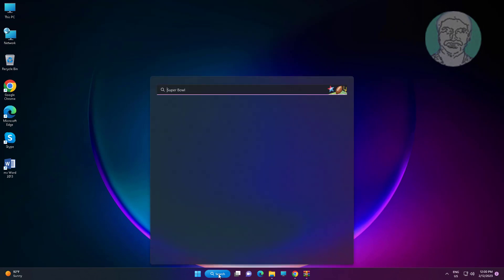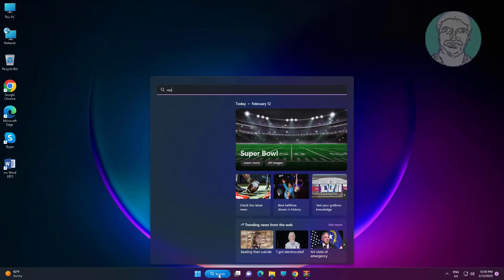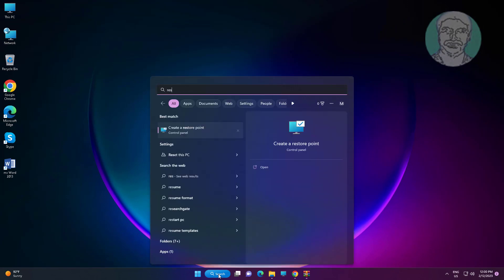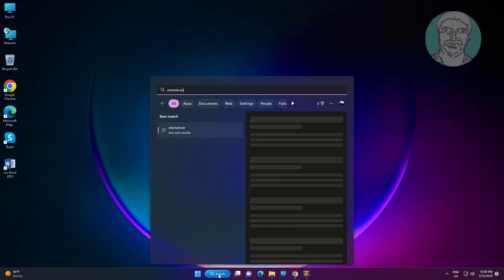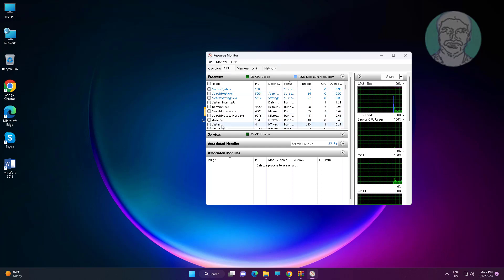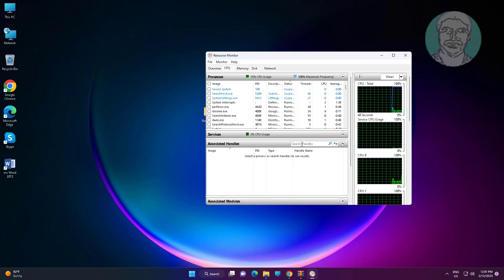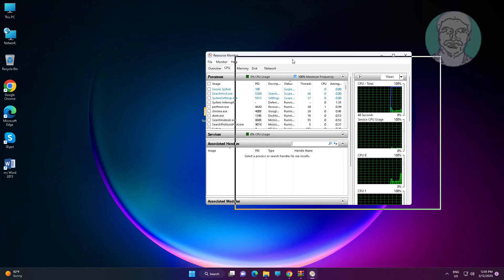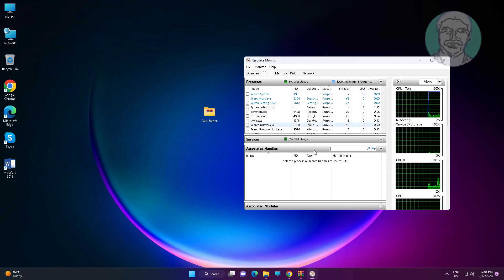The Action Cannot Be Completed Because The File Is Open In Another Program Fix In Windows 11/10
This Tutorial Helps to The Action Cannot Be Completed Because The File Is Open In Another Program Fix In Windows 11/10

00:00 Intro
00:26 Open Resource Monitor
00:48 Search With Folder Name
01:01 End Process
01:20 Delete Folder
01:24 Closing